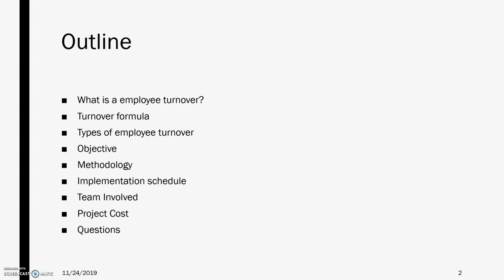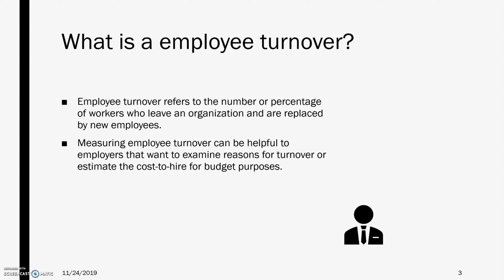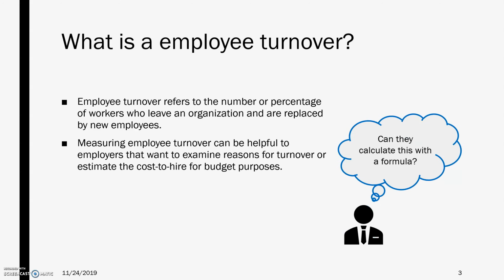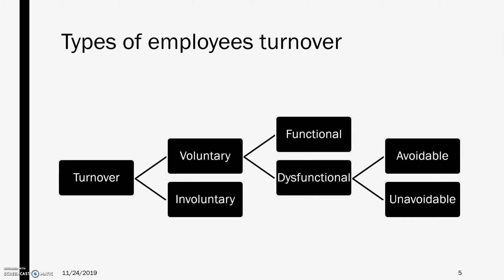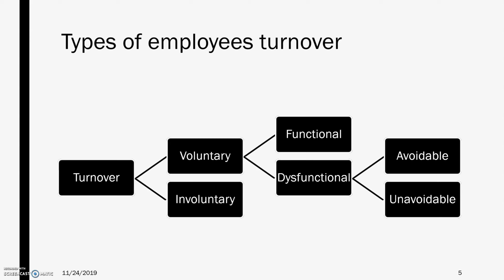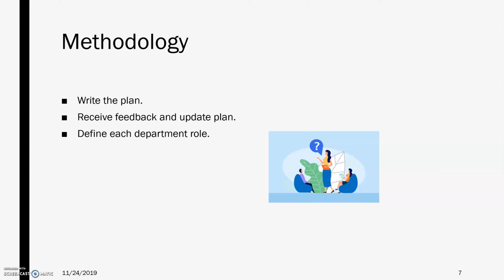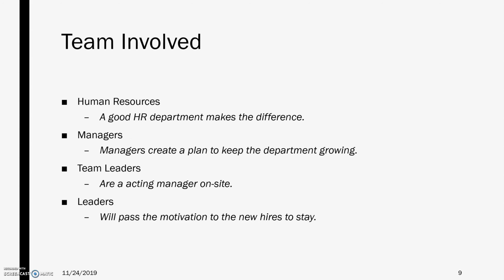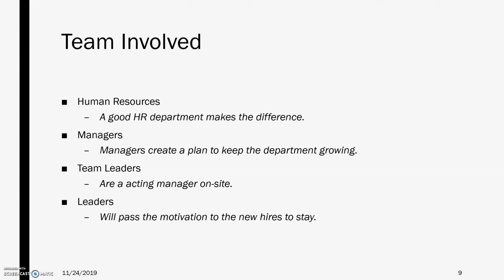Minimizing Employee Turnover - Proposal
Graduate School Project for MEM 6200
Created by Coralys Batista
Questions, comments or concerns: Add them to the comment section: